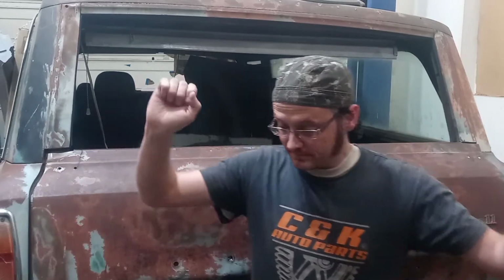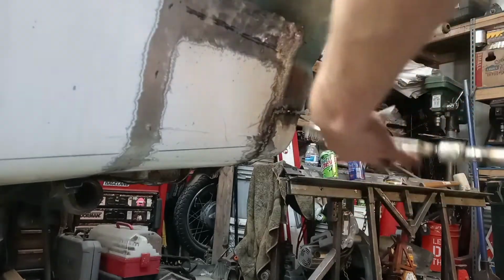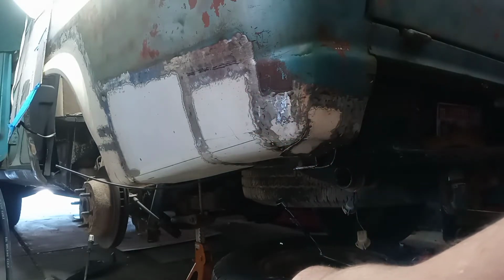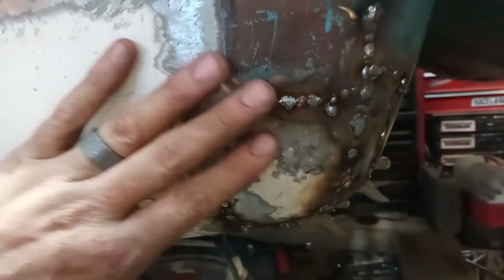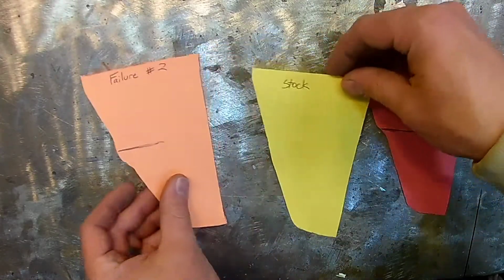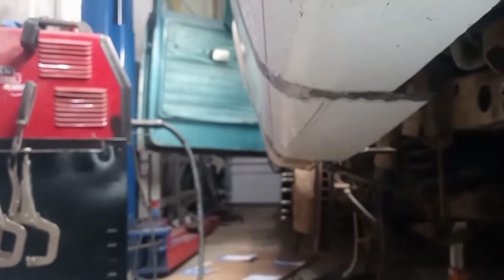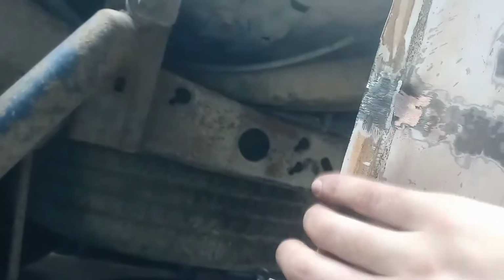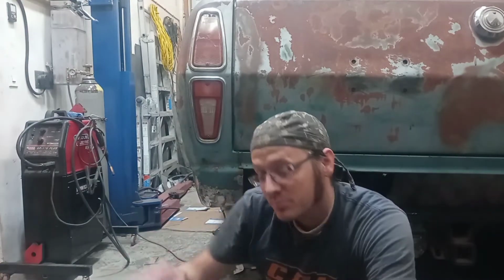Fixing up an existing bad metal repair, cab corner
Project Tallhoe - 1971 IH Travelall frame swap on to a 2003 Tahoe.

Episode 35 -
Fitting a cab corner is difficult.  This week I walk you through the steps I followed to improve on a bad repair. Granted, its MY bad repair I'm fixing but these ideas can be used on someone else's bad cab corner repairs as well.  Then its on to all the other little steps that turn flat sheet metal in to finished body panels.  By the end of this video the exterior construction of the quarter panel is basically finished.

Chapters
0:00 Intro
1:42 First Fitment of Dakota Cab Corner
3:57 Ugh, I found more rust to repair
6:28 Building new inner corner structure
14:59 Installing new inner corner structure
17:14 Fitting up the cab corner
19:05 This patch sucks, part 1
24:01 Can't fix it, lets cut out more Travelall
25:56 Trying to panel beat this in to shape
26:35 It didn't work
26:46 Fixing another failure
28:33 Outro

Camera: LG Stylo 6 smartphone
Editing App: Inshot (Free Version)
Music (in order of appearance):

Musician: Doug Maxwell

Musician: Zachariah Hickman

Musician: Lauren Duski

Musician: Anno Domini